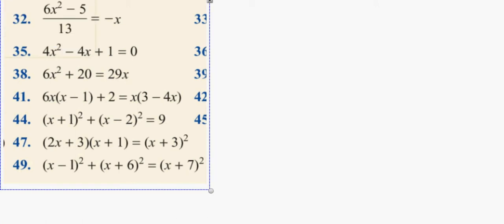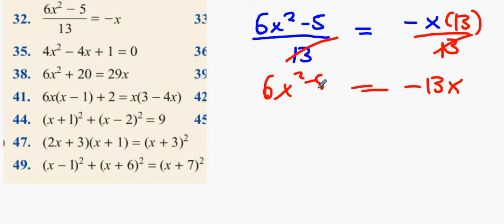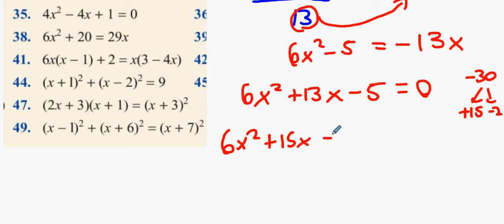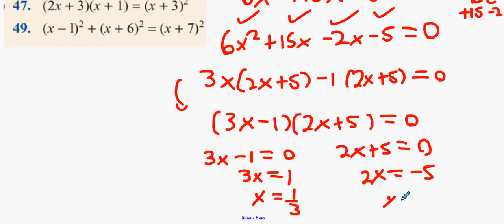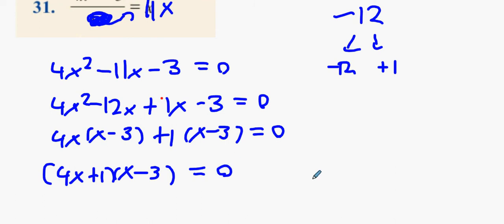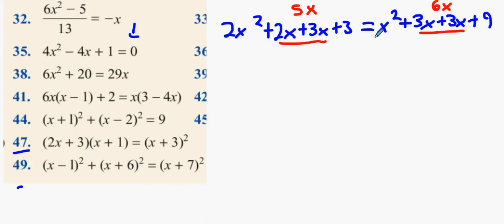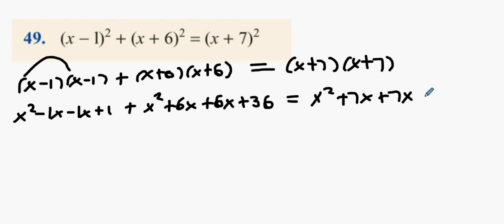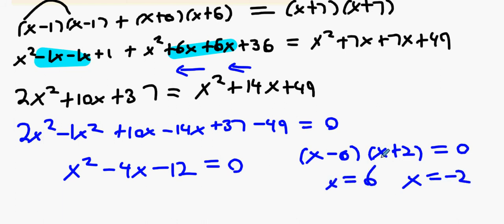2 hons 6 1 q31q32q47q49